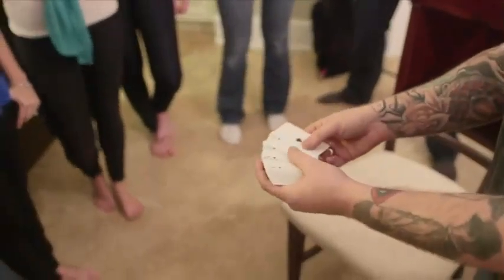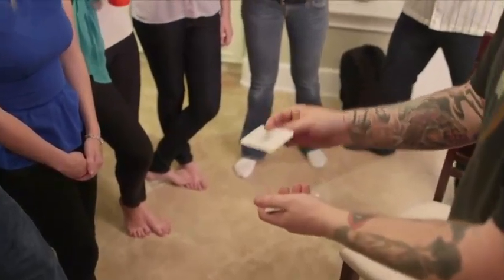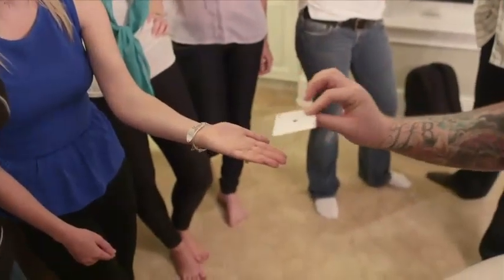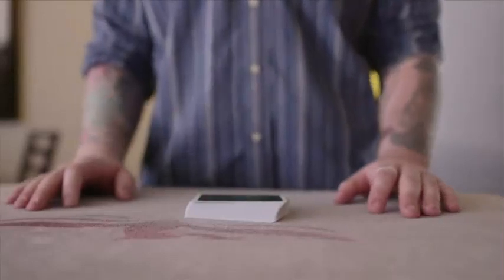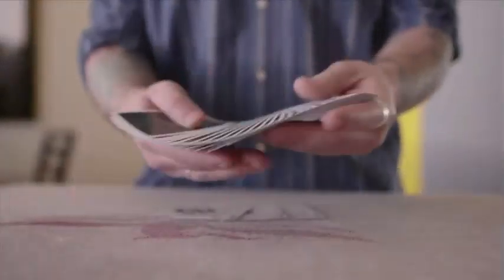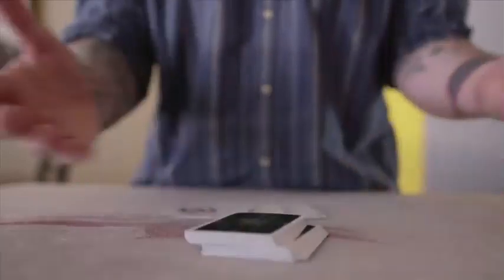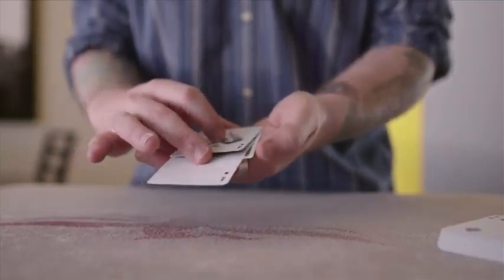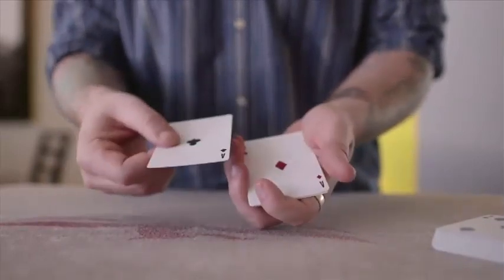Adam Wilber - Extreme Funny Magic HD Video Part 1: USA Funny Magic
Welcome to USA Funny Magic, where laughter and wonder collide! In this uproarious performance, renowned magician Aaron Fisher takes center stage to dazzle and delight audiences with his unique blend of comedy and magic. Prepare to be amazed as Aaron weaves his spellbinding illusions with side-splitting humor, leaving viewers of all ages captivated and entertained.

In this viral-worthy show, Aaron Fisher showcases his mastery of sleight of hand, mind-bending tricks, and audience interaction like never before. From jaw-dropping card tricks to mind-reading feats that will leave you scratching your head in amazement, every moment is infused with laughter and astonishment.

Join us for an unforgettable experience as Aaron Fisher proves why he's one of the most sought-after entertainers in the world of magic. Whether you're a seasoned magic enthusiast or simply looking for a dose of joy and wonder, this performance is guaranteed to leave you spellbound!

Don't miss out on the magic that's sweeping the nation.